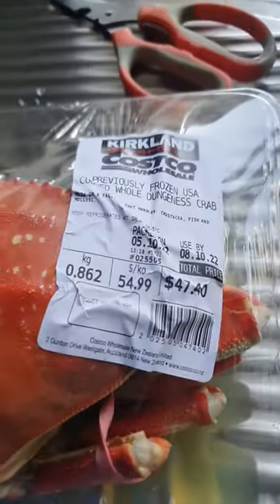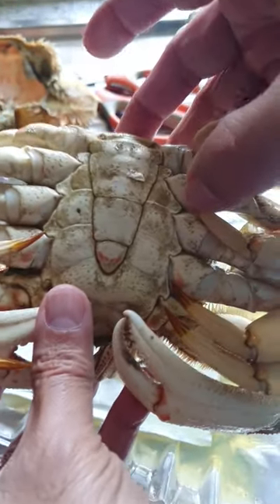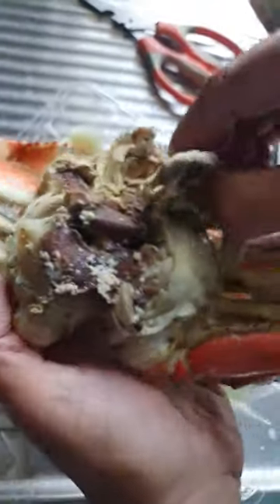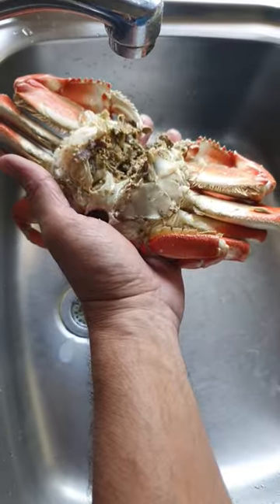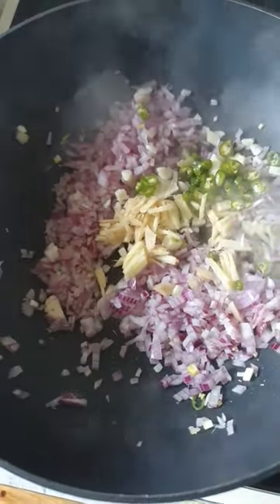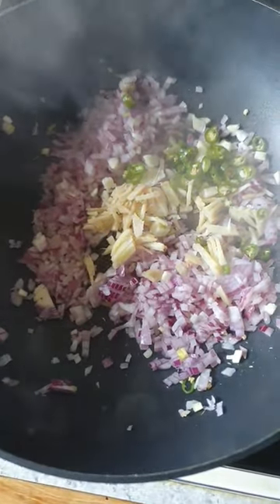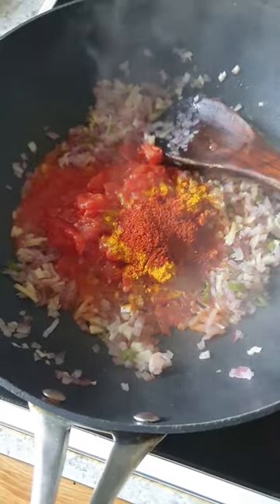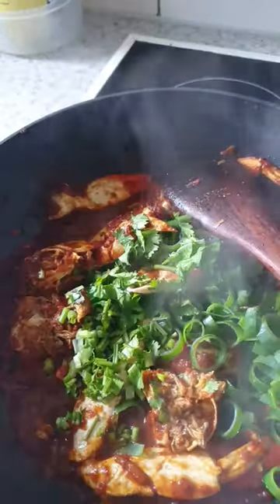Costco Dungeness Cooked Crab - Chilly Crab Preparation